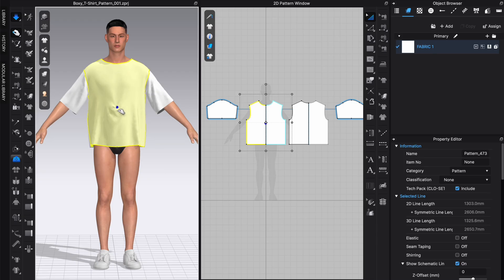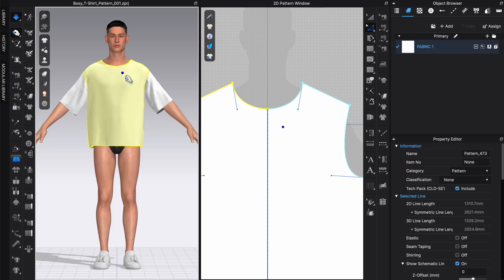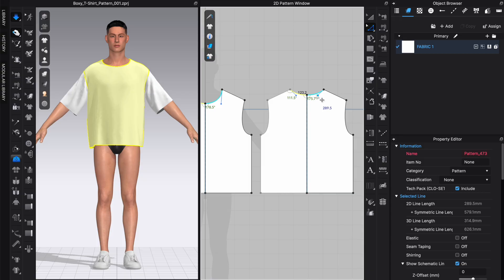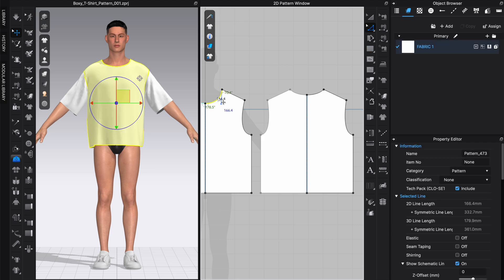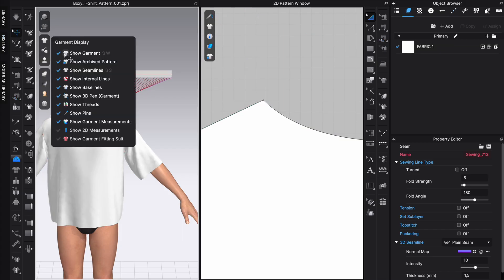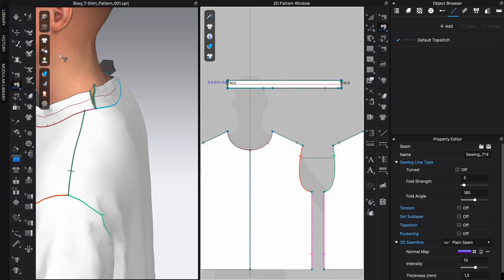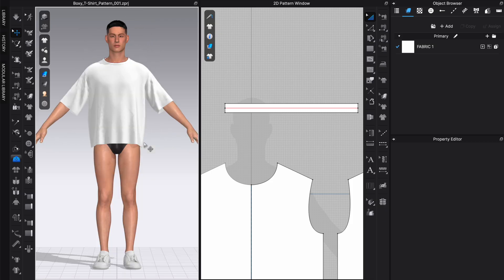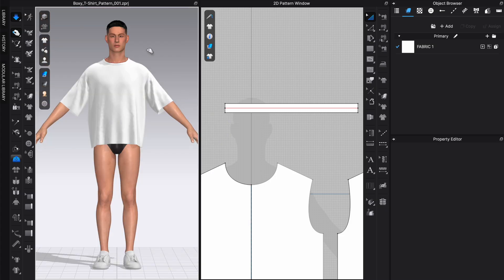CLO 3D - HOW TO MAKE THE PERFECT CLEAN T-SHIRT COLLAR - Part 2 (Easy Tutorial)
A perfect collar makes your 3D T-shirt look instantly premium. Here's an easy CLO 3D tutorial to achieve this.

Chapters:
00:00 Introduction
00:44 Adjust the neck pattern
01:48 Create the neckline pattern by measuring the total length
03:42 Sewing the neckline to the front and back bodice patterns
05:48 Fold arrangement tool - fold the neckline inside
06:41 Optimization: Shrink the neckline pattern down
07:12 Optimization: Fold Rendering
07:56 Optimization: Adjust Particle Distance
08:37 Optimization: Adjust Sewing Line Type
09:12 Optimization: Collision Thickness (optional)
09:48 Optimization: Avatar Skin Offset
10:08 Optimization: Steaming
11:26 Outro

Also I'd be more than happy if you join my Patreon to learn more on CLO3D and how to get the most out to visualize, process and animate your digital fashion creations.

Excited about what you’re creating, tag me on IG with your creations @aln3.0